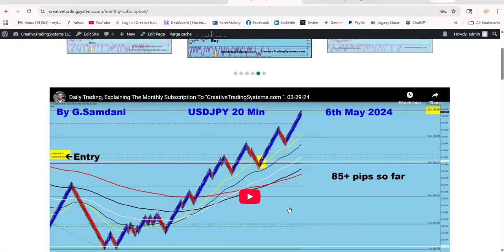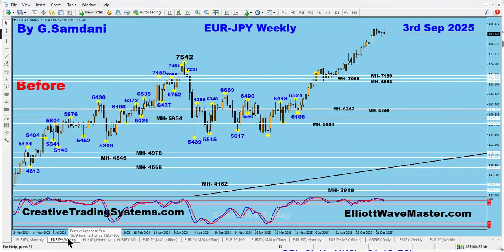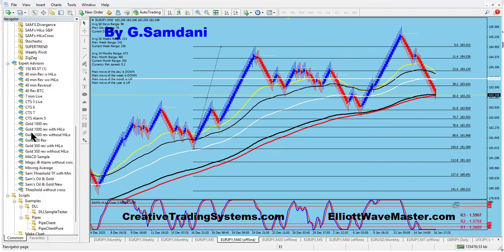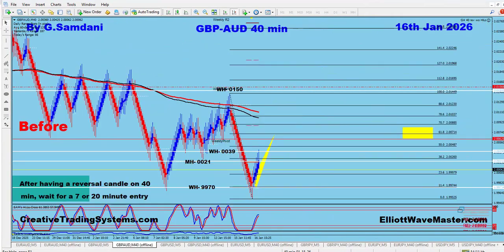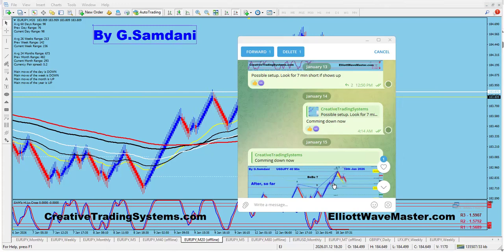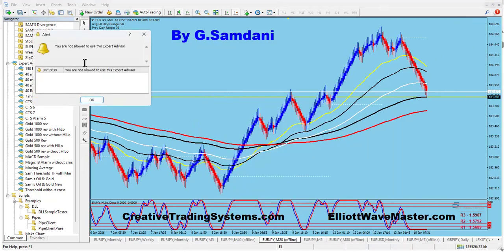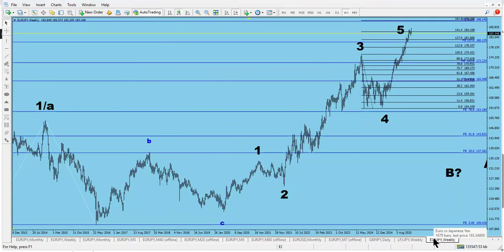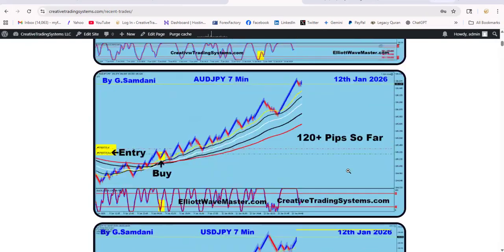This Is How To Make 500+ Pips a Week With Our Creative Renko System Using Robot ( CTS-7 ) - 01/18/26